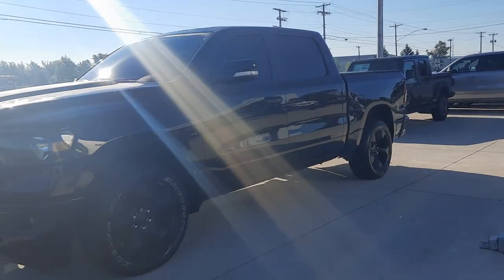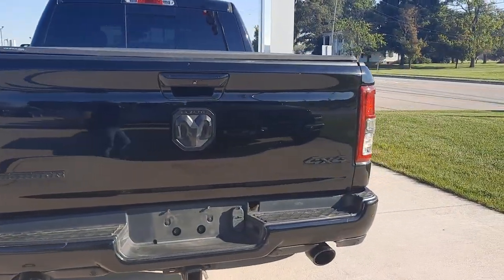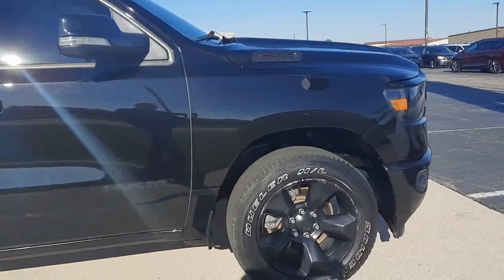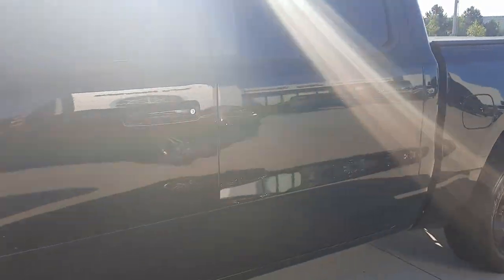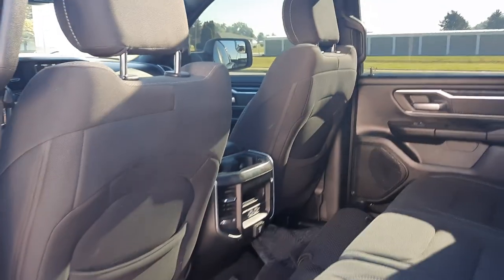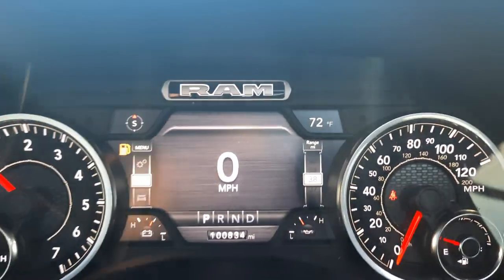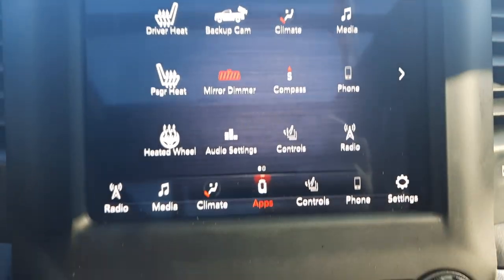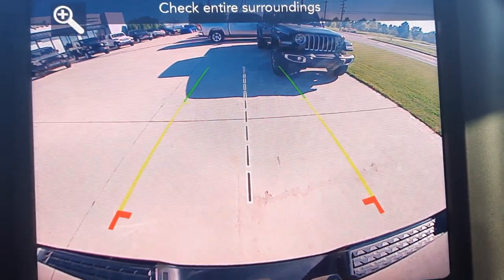Used 2019 Ram 1500 Big Horn Walk Around (P169944A)